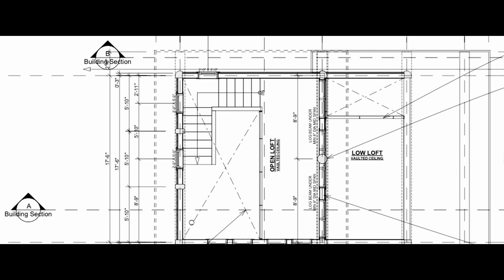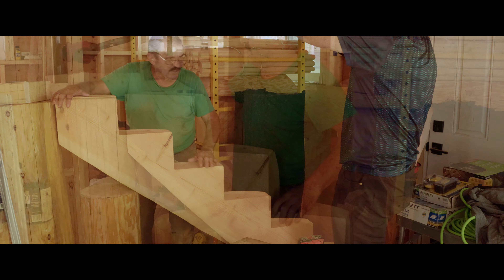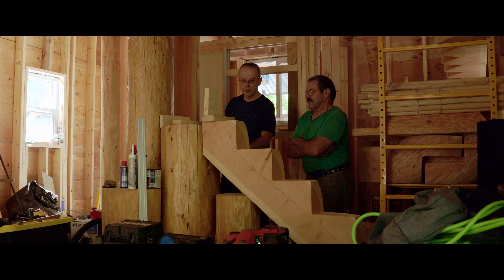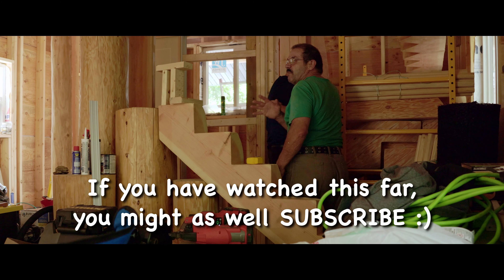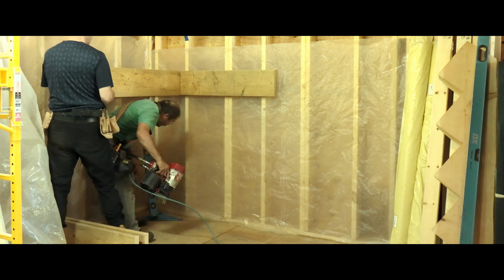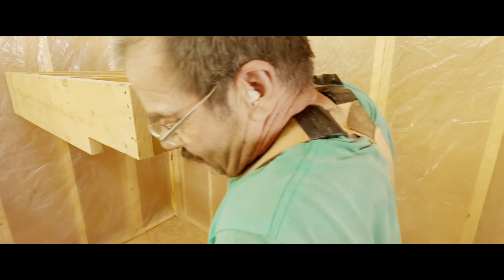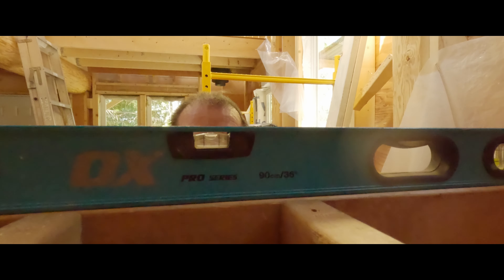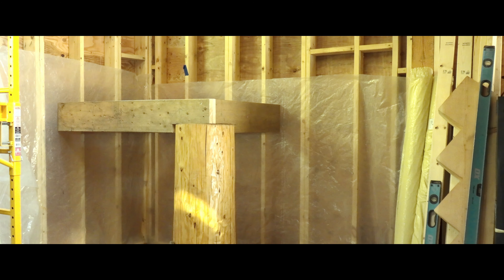Building staircase landing in our Post and Beam Cabin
Figuring out the stairs landing at our off grid cabin proved to be more challenging than we anticipated...

The loft floor is higher than the blueprint called for, but all the log staircase stringers were cut before the loft changes. The result? We need to come up with extra four inches to make up the difference.